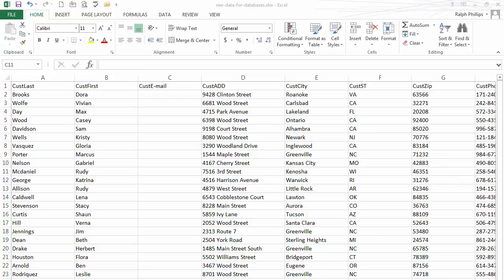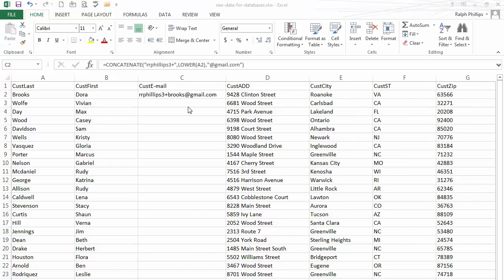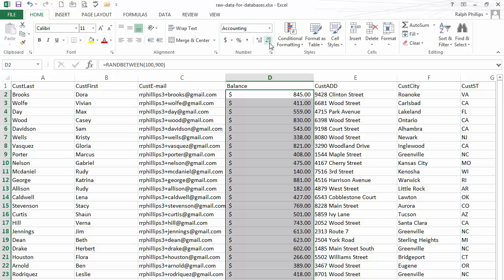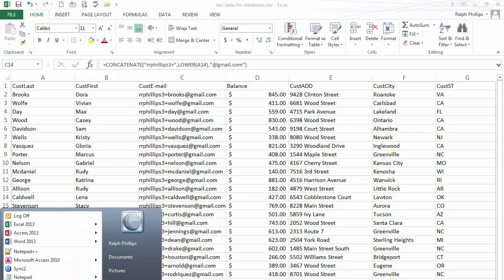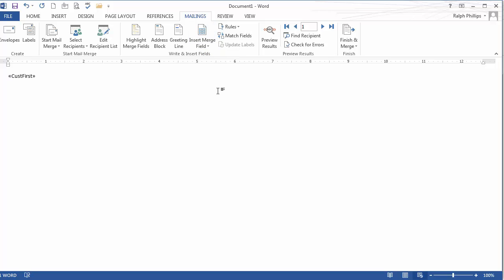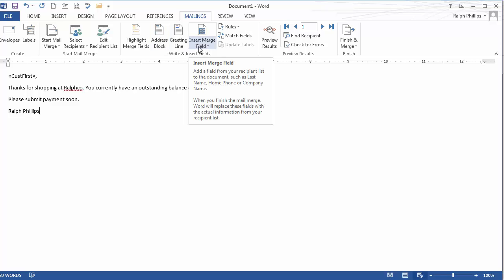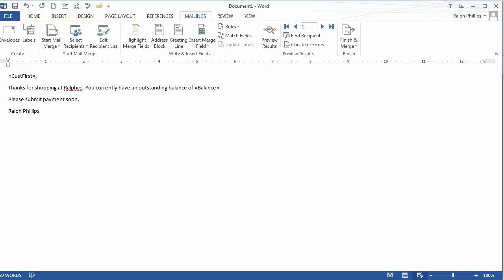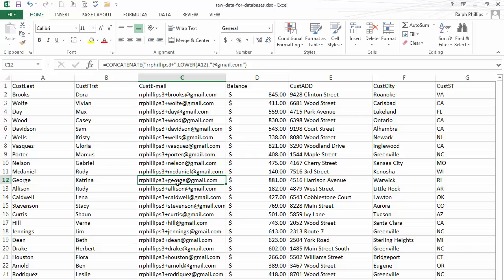Use Mail Merge to Send Personalized Email Messages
Use a data set in Excel with e-mail messages, Word, and Outlook to send out personalized e-mail messages to dozens or hundreds of recipients.